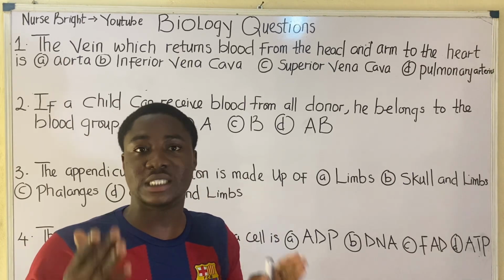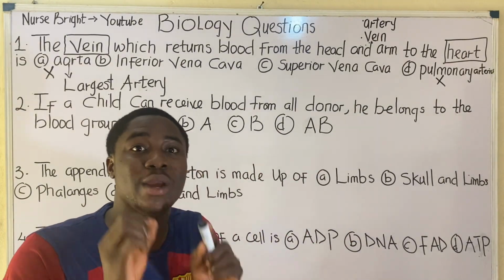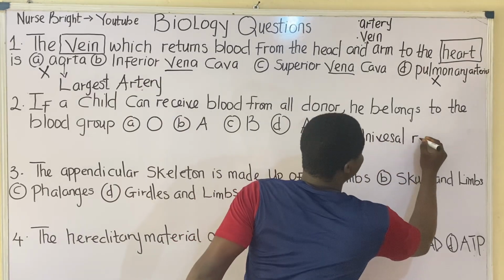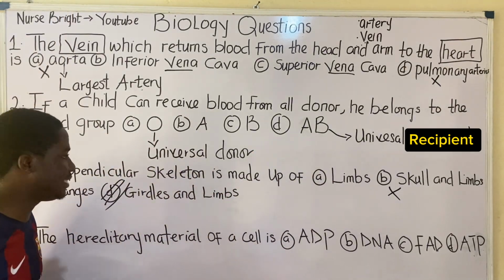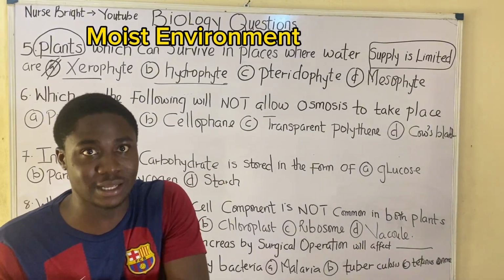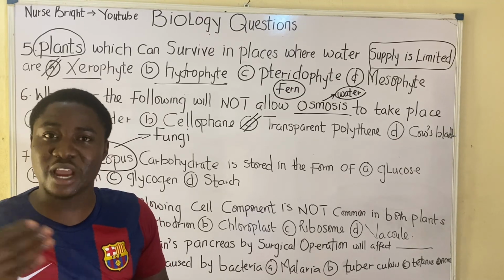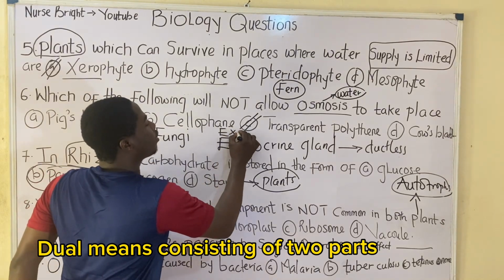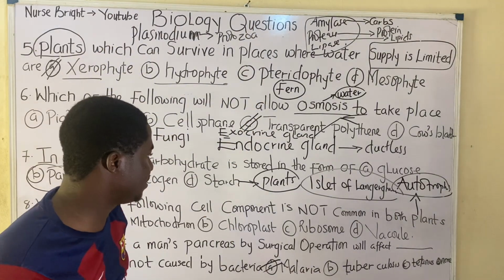JAMB 2026 Biology Likely Questions Revealed(Score 90+ in Your JAMB Biology )